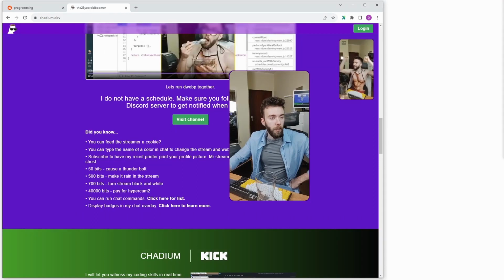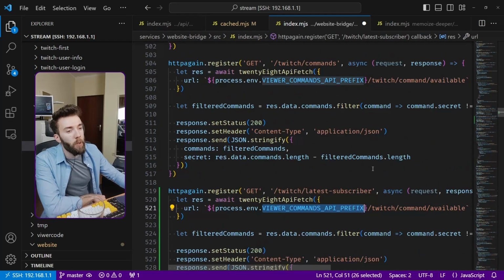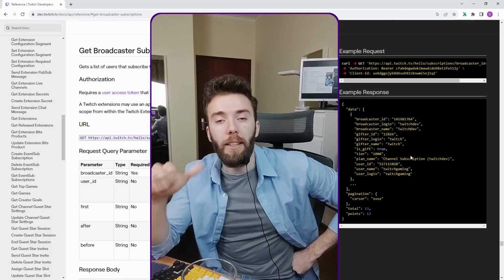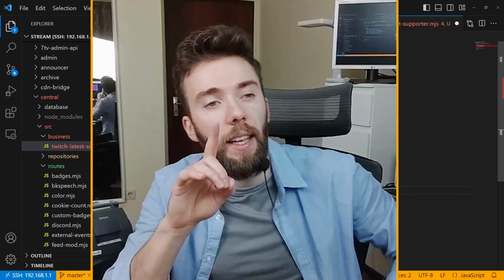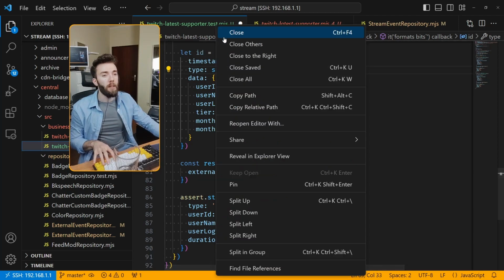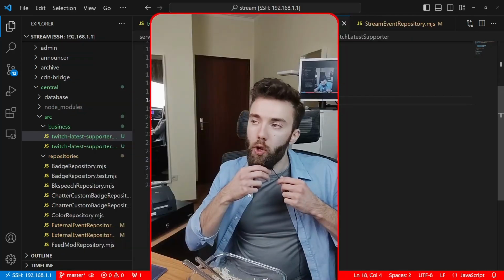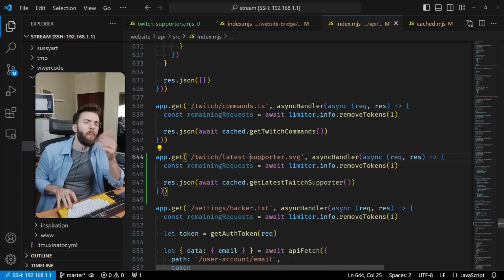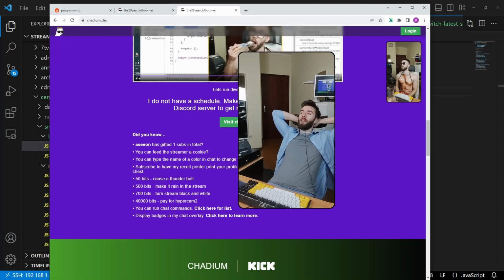This was supposed to take 5 minutes to code...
I just wanted to put your name on my website. It's web development. How hard can it be?